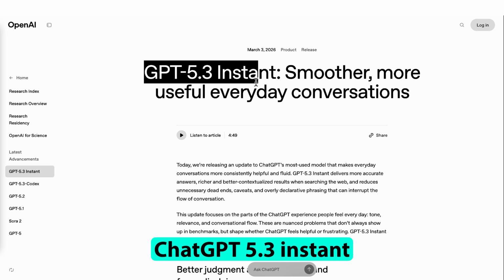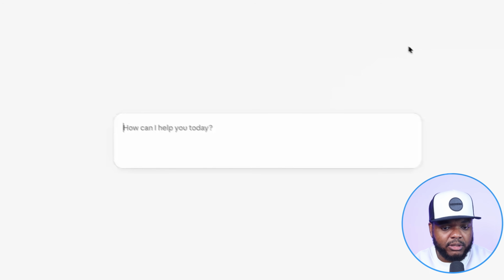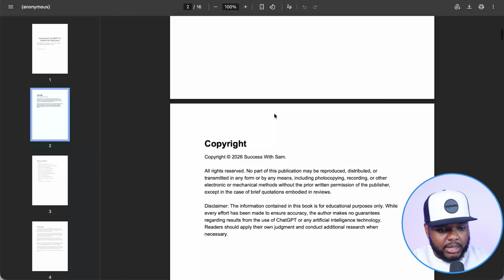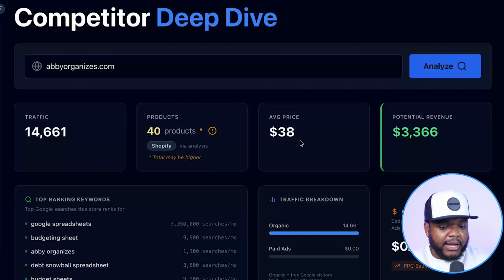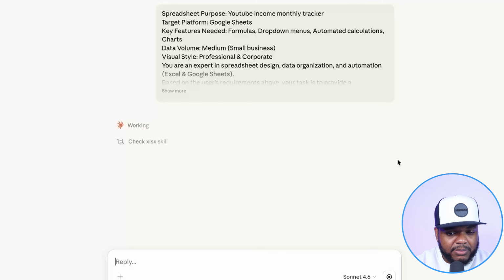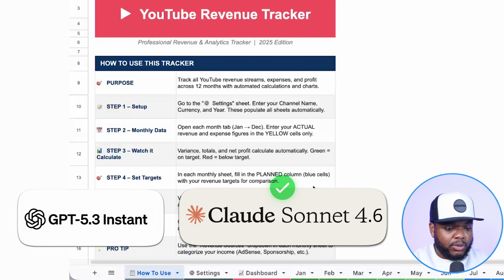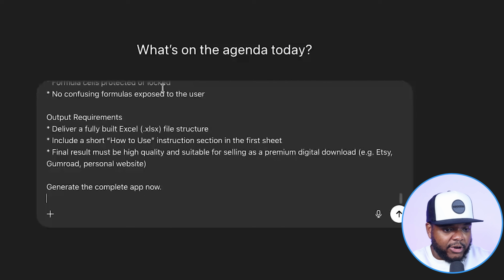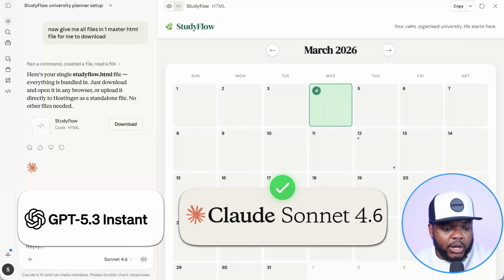NEW ChatGPT 5.3 Has Just Been ENDED By Claude AI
This video shows you how Claude Sonnet 4.6 compares with ChatGPT 5.3 can